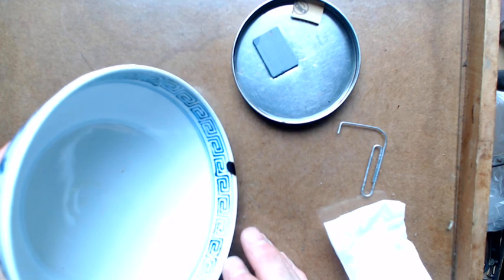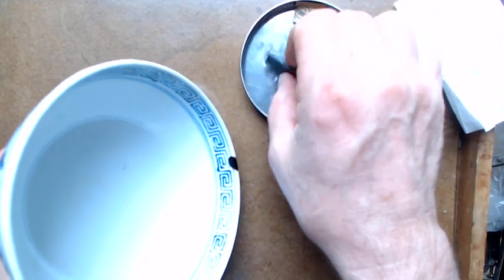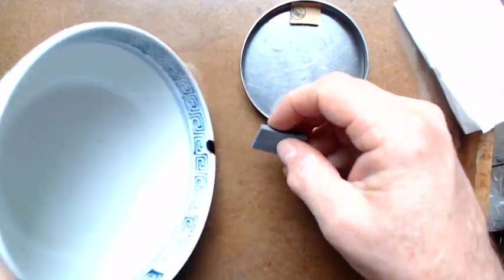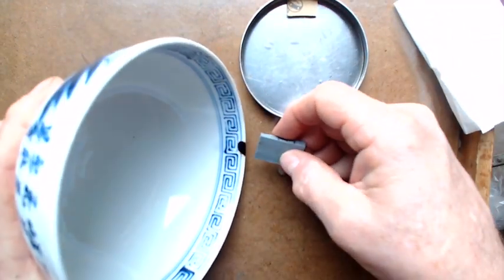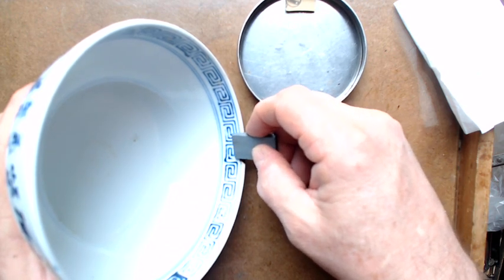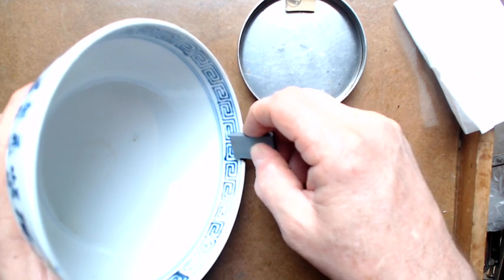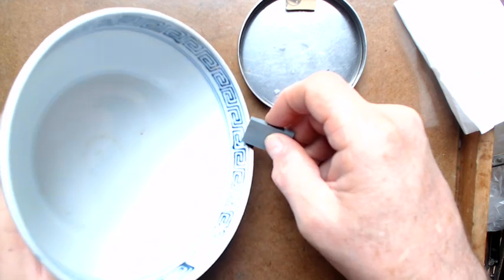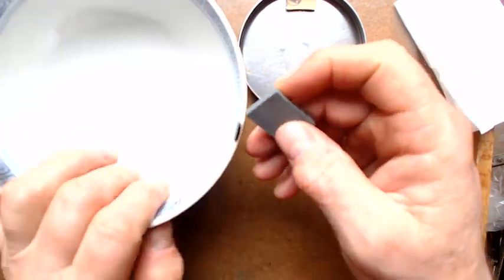Traditional, lacquer based kintsugi, step 8, final sanding of middle black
This step shows the final sanding of middle black prior to red and gold.
For more on traditional, lacquer based kintsugi see kintugi.com